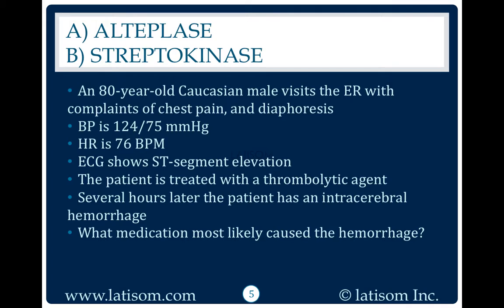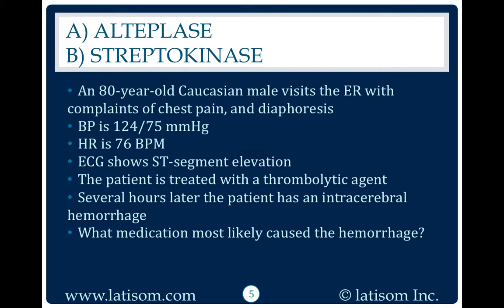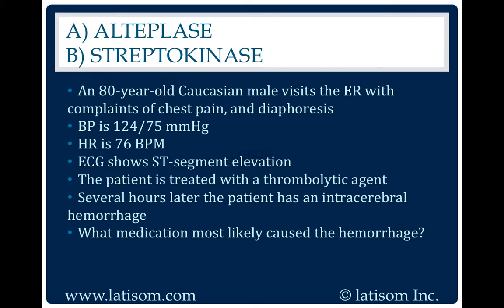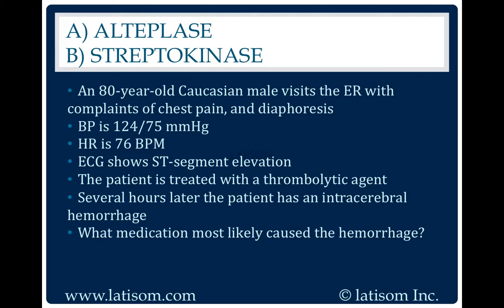262: Alteplase or Streptokinase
Vascular questions